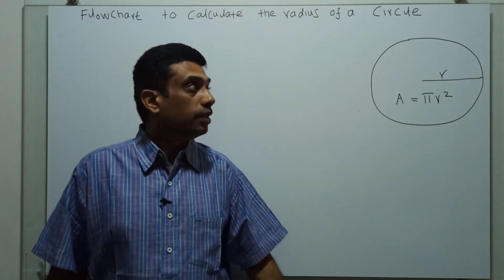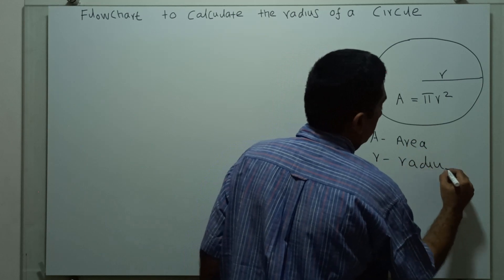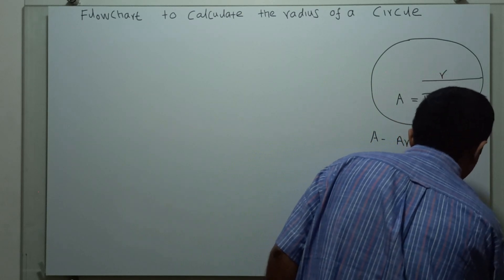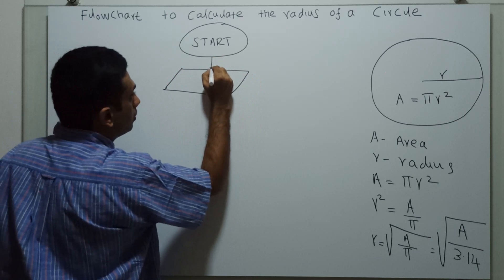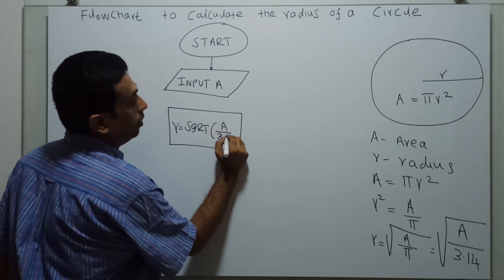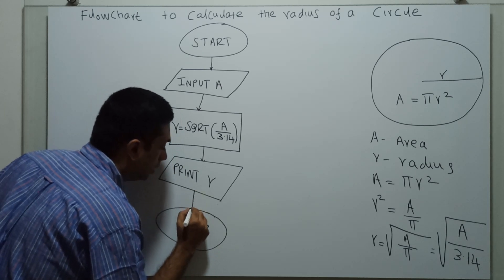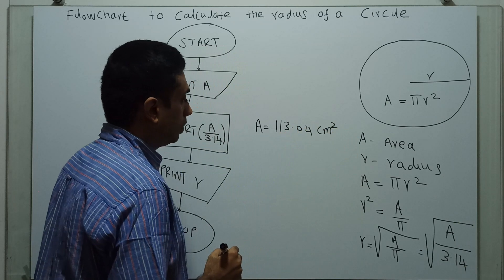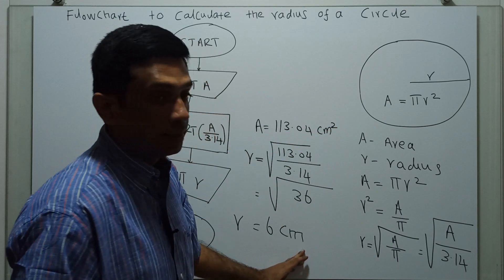Flowchart to Calculate the radius of a circle || How to Find the Radius of a Circle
This video demonstrates the method to calculate the radius of a circle from the given area.